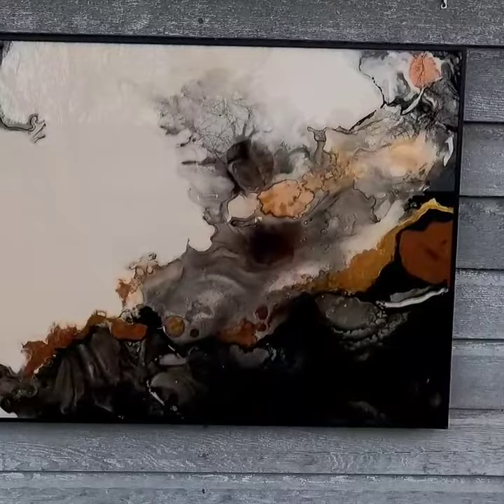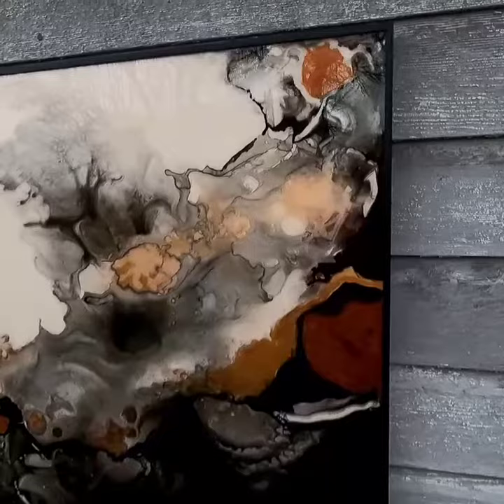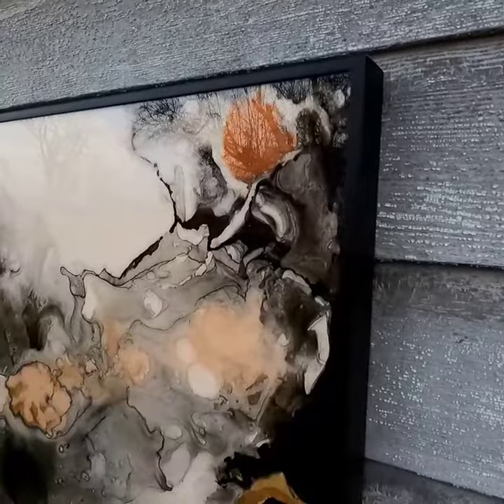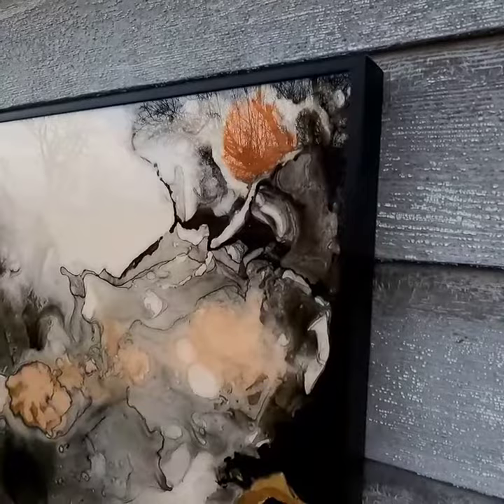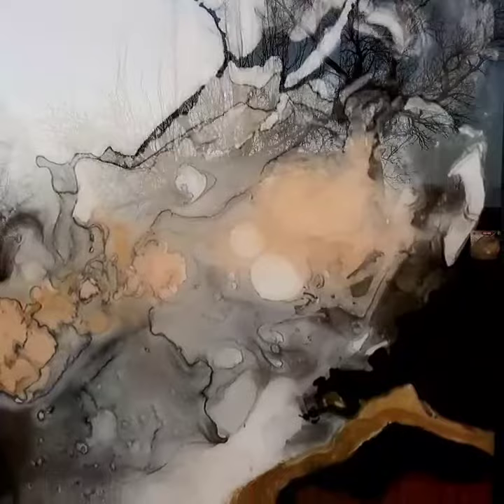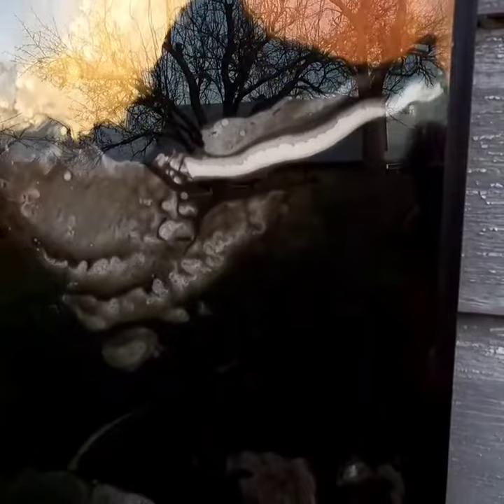Abstract Art Painting Acrylic Black and White Large Reverse Glass Painting by Heather Day Paintings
Link to painting
Original Abstract Reverse Glass Painting Black White and Metallic Gold. Framed Contemporary Art Horizontal Large 34x26x1.5 Artwork.